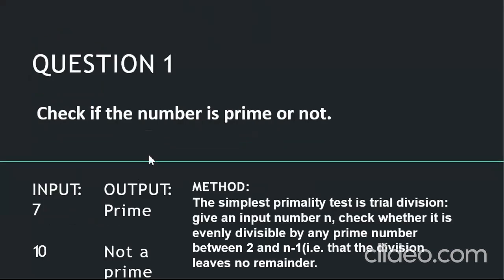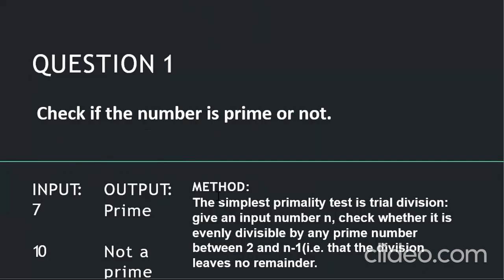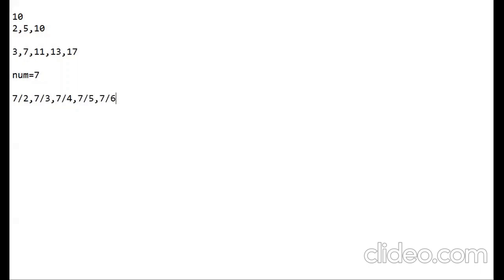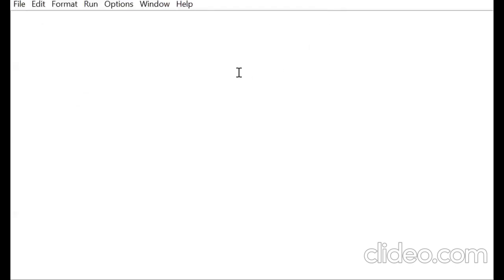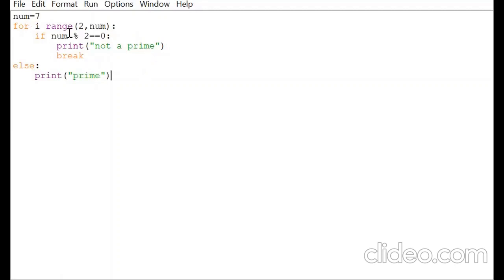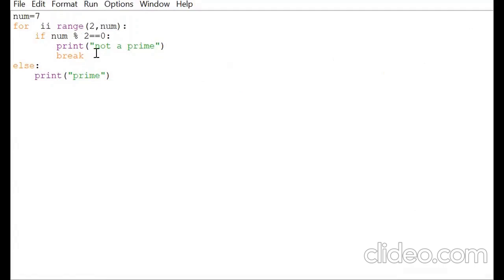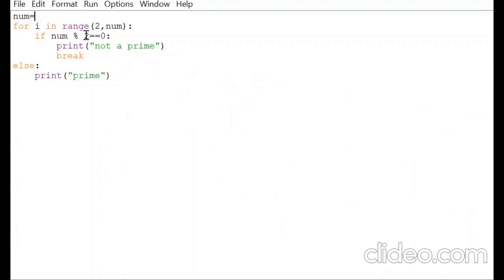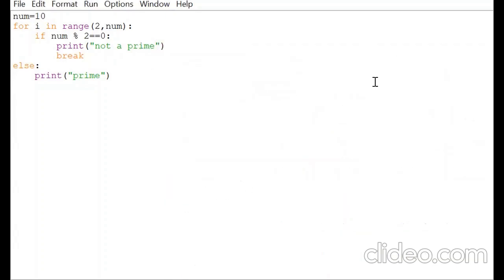Ques 22 | Check if the number is prime or not | Python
In this video, the solution for the question "Check if the number is prime or not" has been explained in Python by Mahavishnu G.